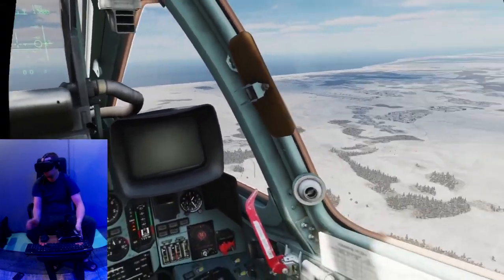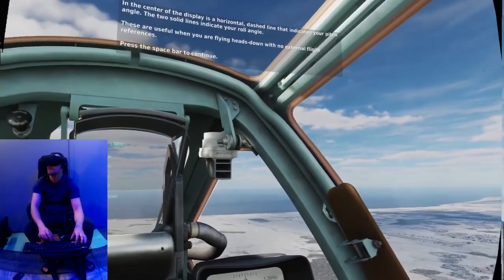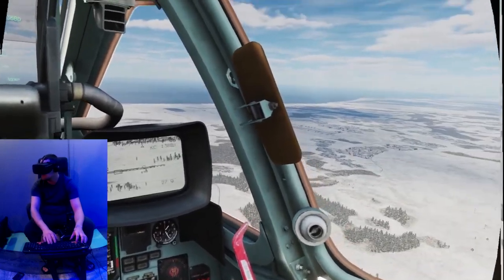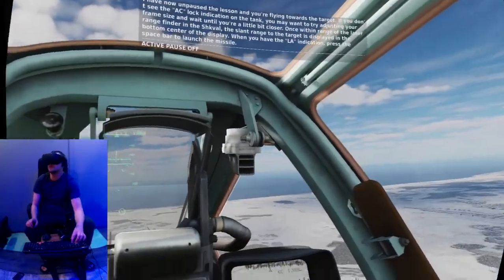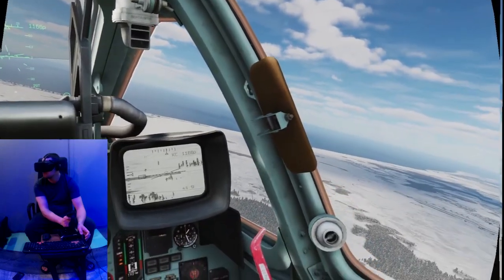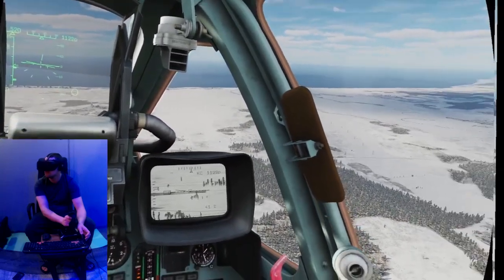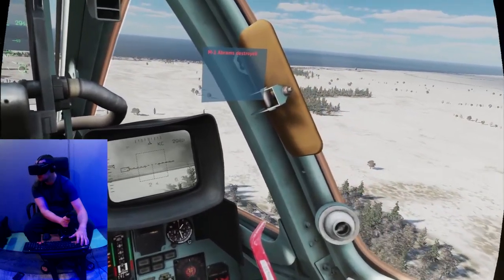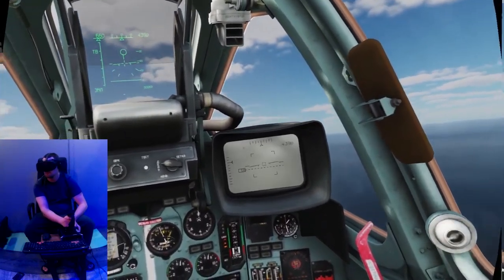231123 09 SU25